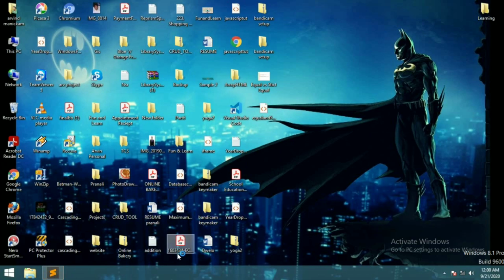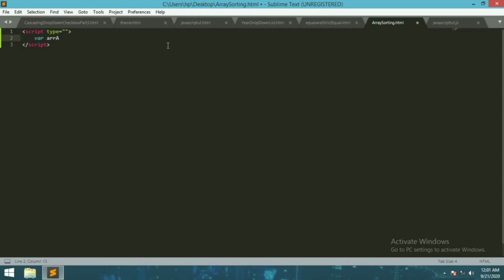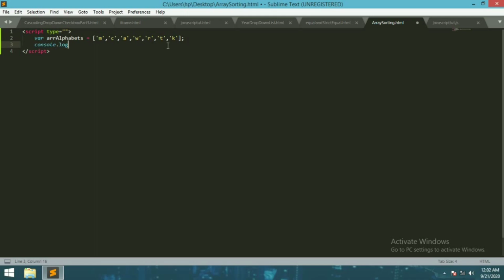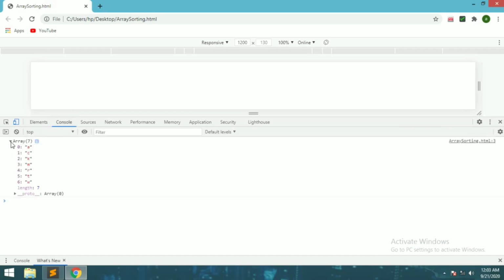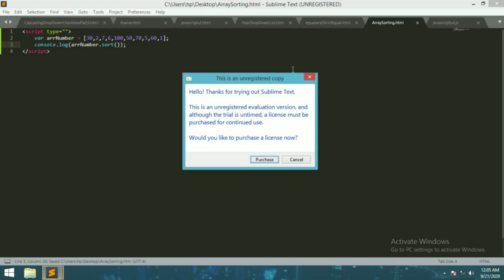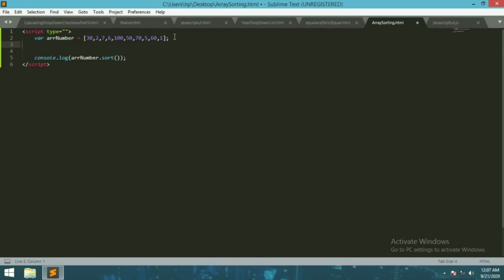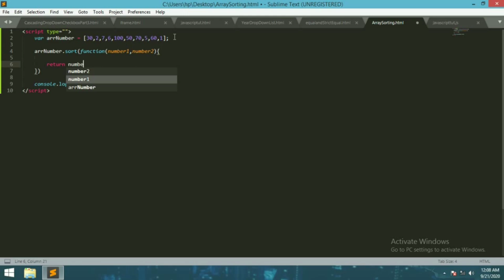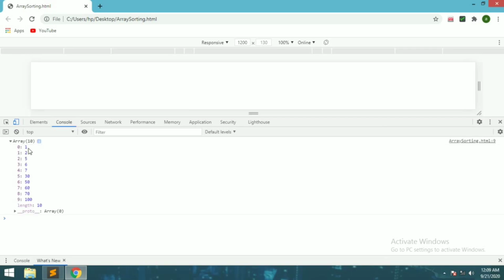Sorting Array in JavaScript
Hello guys,

In this video i'am going to show you how you can sort and Array in JavaScript.

c#
c programs
JavaScript
Java program
java developer
asp.net
dotnet
xamarin
xamarin developer
SQL
react js
node js